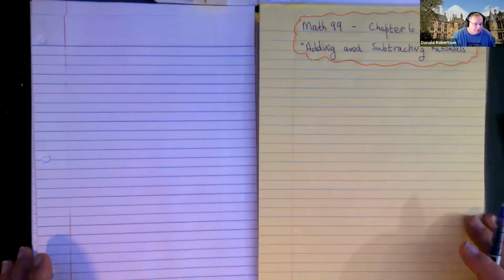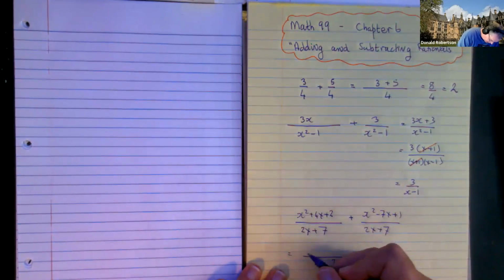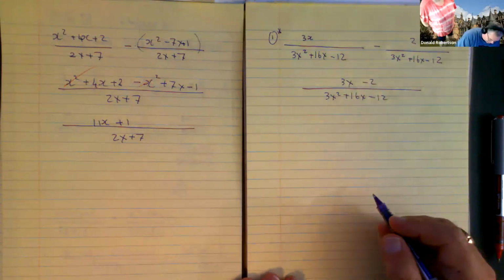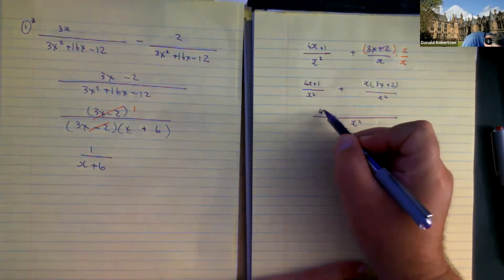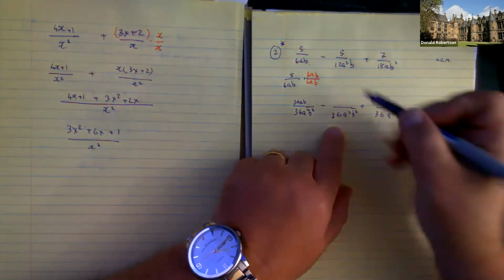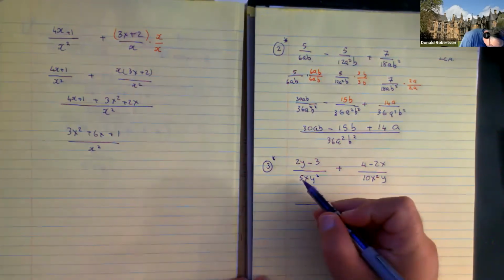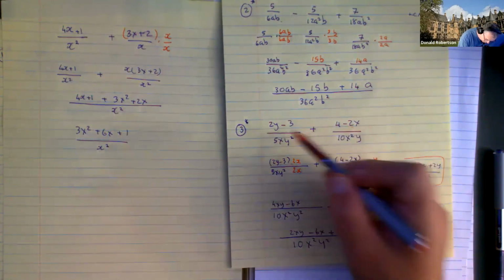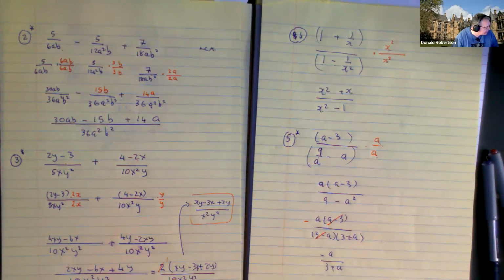Math 99 Complex Fractions